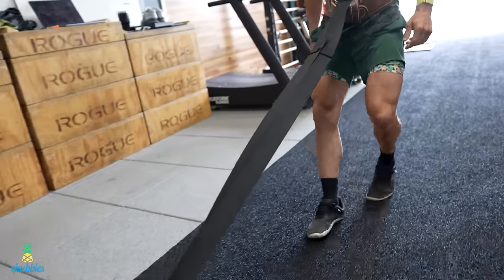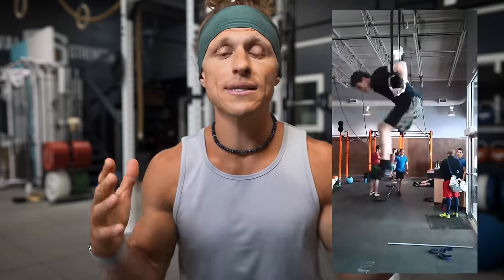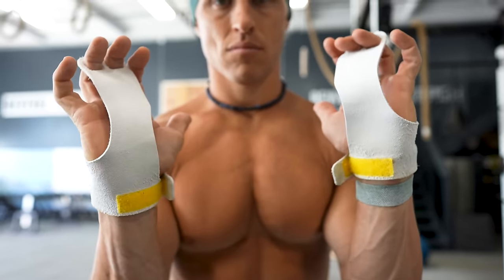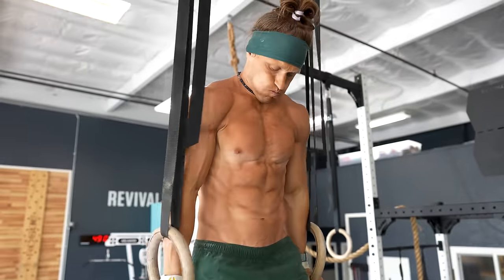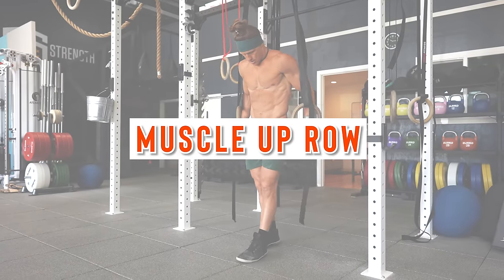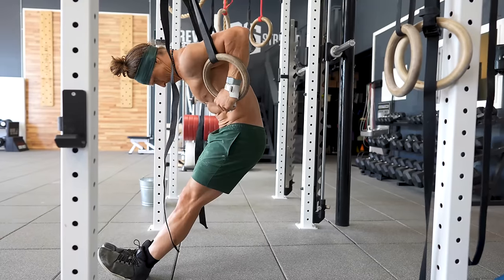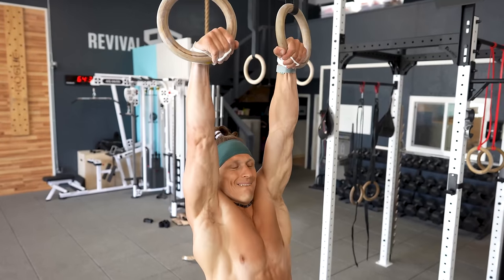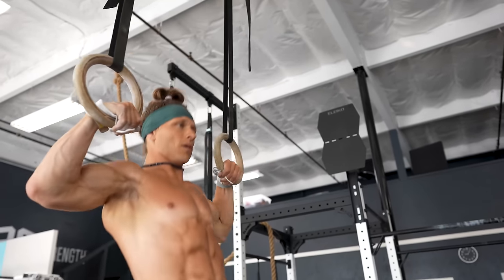Strict Ring Muscle Up Tutorial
Both kipping and strict ring Muscle Ups have their place, but I recommend developing strict strength first. You'll stay in the game longer by making sure you lock in strength and stability before adding the dynamic element of kipping.

Functional Bodybuilding is here to keep you on the fitness path for decades while minimizing setbacks. So I'll show you how to get a strong strict ring Muscle Up step by step - first with mechanics for motor control, then with drills to develop your strength and technique. Kipping will be a cinch by the time you put it all together!

Be sure to download the FREE companion guide to this tutorial with tons of photos, tips, and tricks

TIME STAMPS
00:00 Chubbies
01:17 Into
03:44 Free PDF Announcement
04:14 Importance of Grips
06:11 The False Grip
07:11 3 Stages of the RMU
09:21 Rings and Bands Drill
11:19 Muscle Up Row Drill
13:20 Banded Muscle Up in Rack Drill
16:32 Strict Muscle Up Negatives Drill
18:13 Strict Muscle Up w/ Small Kip Drill
20:35 Bent Arm Kipping Muscle Up Drill
22:24 Straight Arm Kipping Muscle Up
22:53 No False Grip Kipping Muscle Up
25:54 Recap
26:21Thank you!